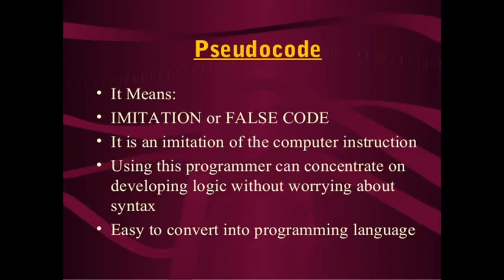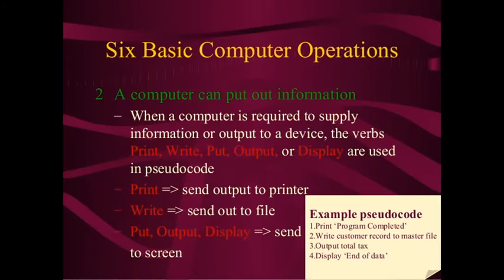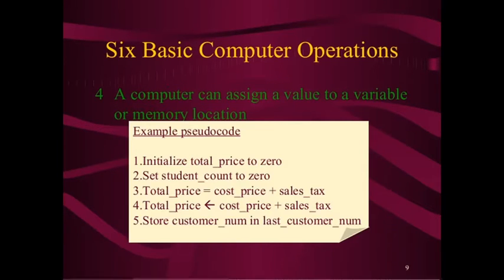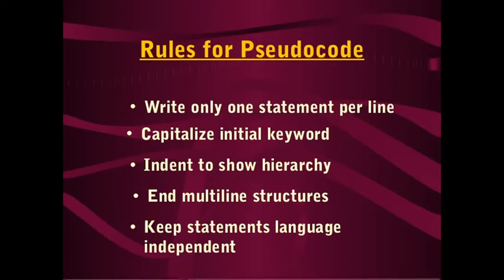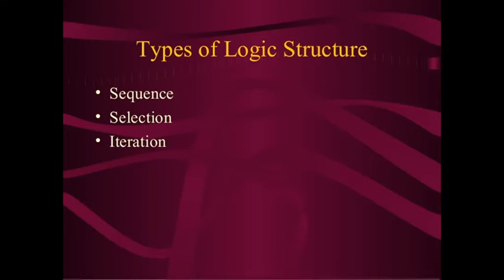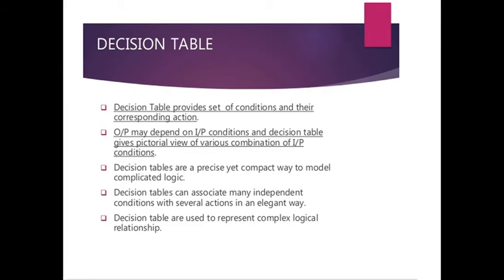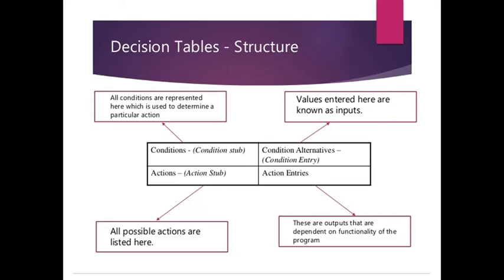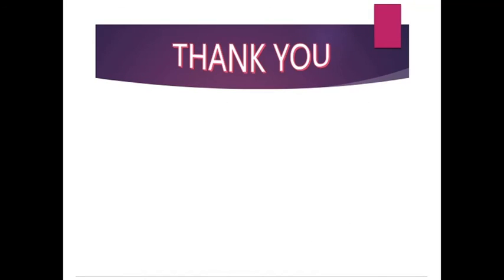Pseudocode and Decision Table